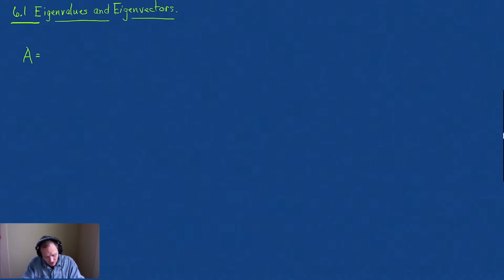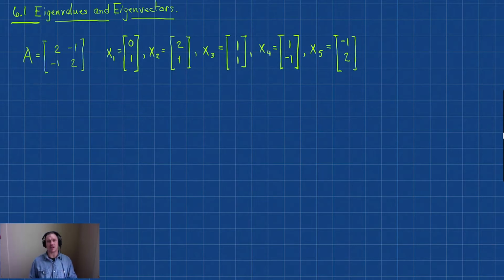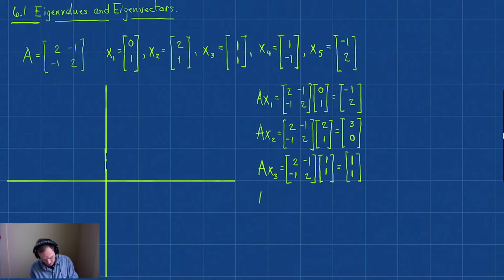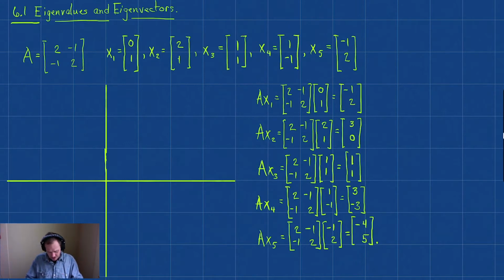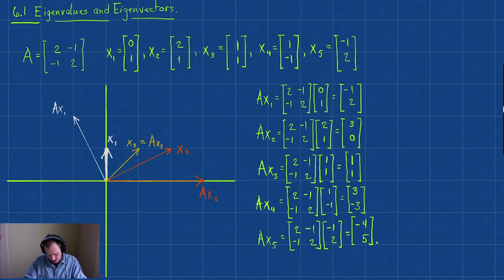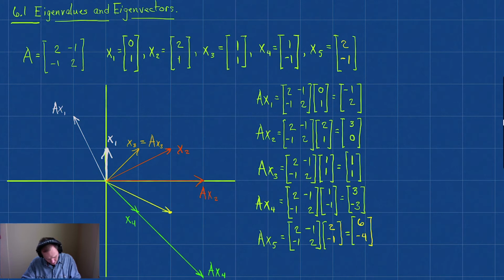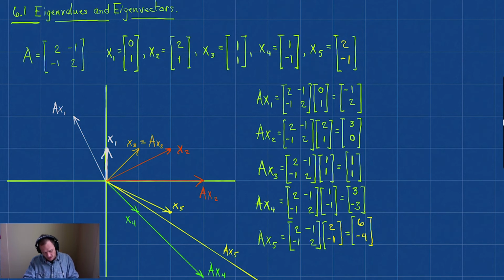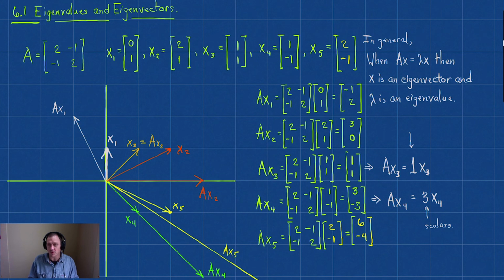6.1 Eigenvalues and Vectors Introduction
An eigenvector is a vector that when multiplied by the matrix A, the direction of the vector remains unchanged, only scaled by a scalar called lambda. This video shows how this works.